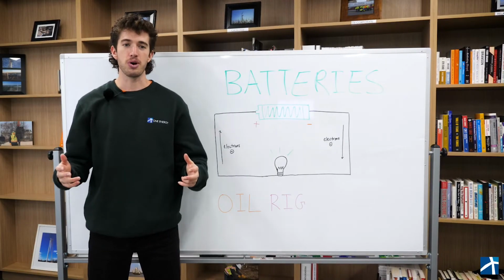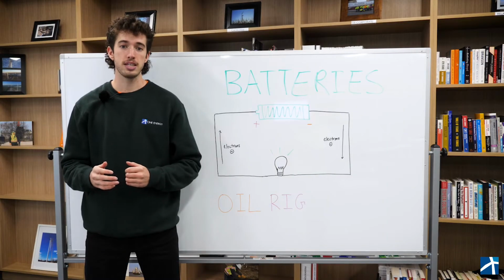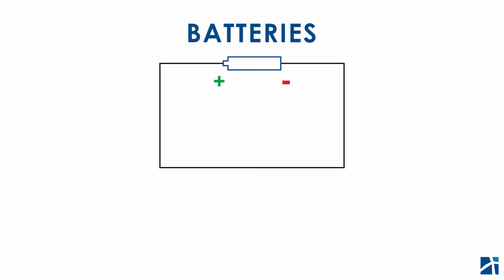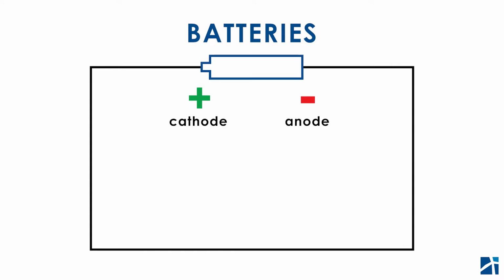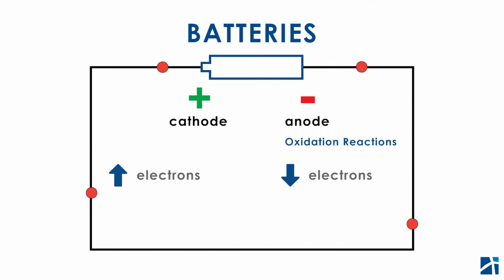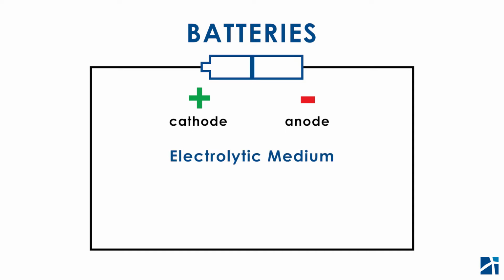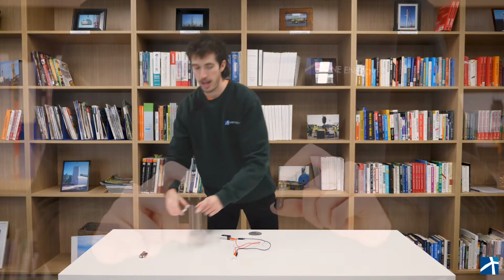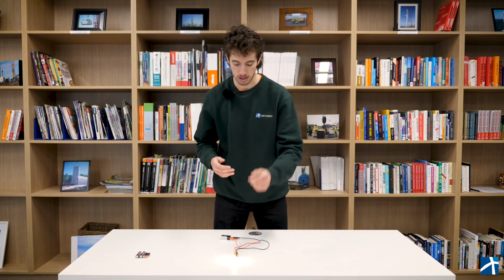Batteries | Science Shorts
Get charged up! 🔋➕ Today’s Science Short is about batteries!

You might use batteries for small gadgets like remote control cars, a TV remote, or a flashlight. 🏎️📺🔦  But did you know batteries can also be used to power big things? Think cars, trains, and planes! 🚗🚂✈️

At One Energy, one way we use batteries is as a backup system to connect to our wind turbines via the internet, in case our routers go down. Batteries ensure we always know what’s happening at each of our turbine sites.

Today’s episode will explain just how batteries work – using graphic animations and a lightbulb demonstration. 💡 We hope this segment gets you energized!